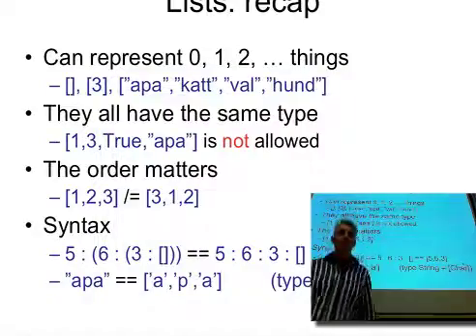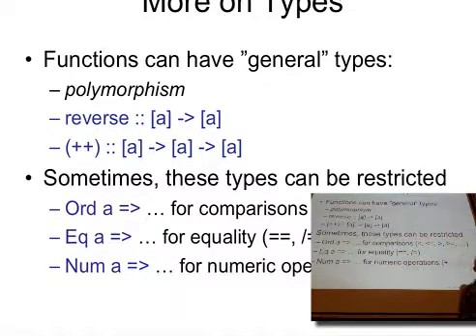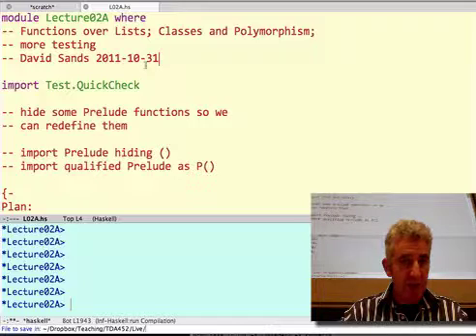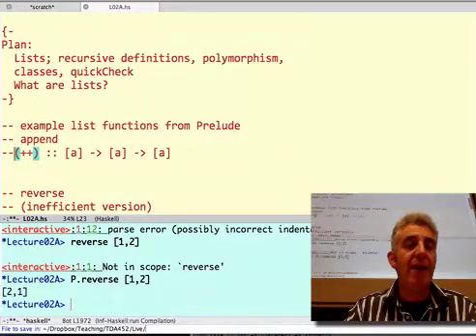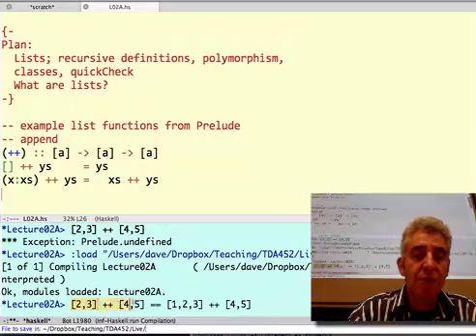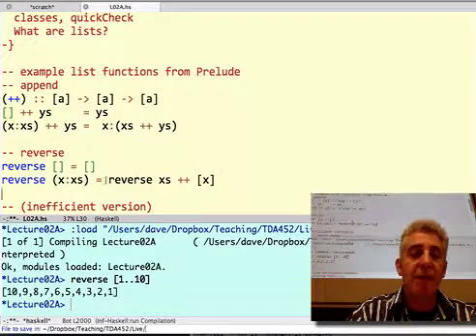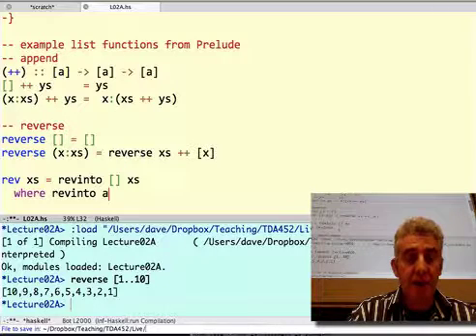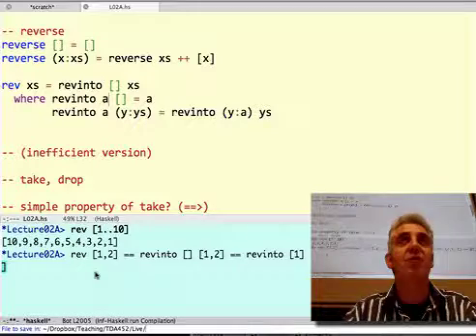FP Lecture 2A part1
Simple list processing functions